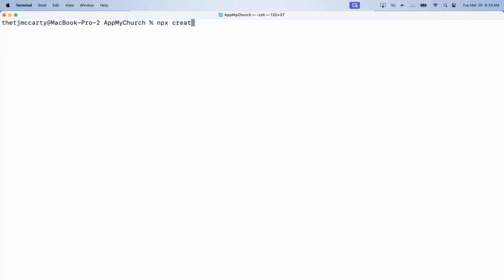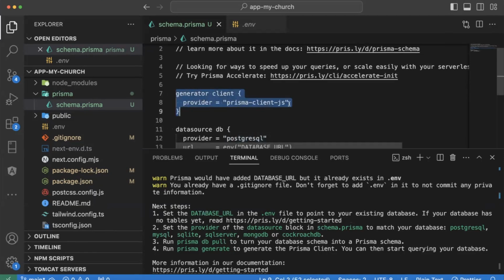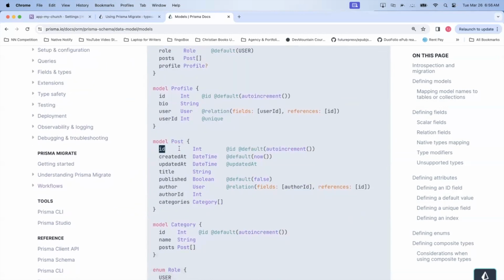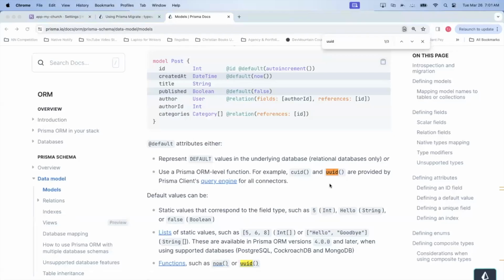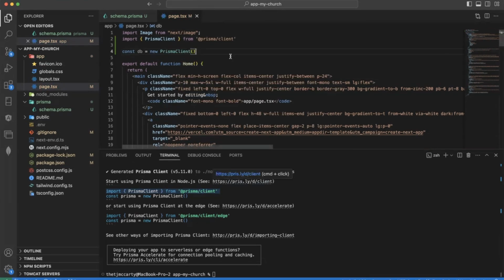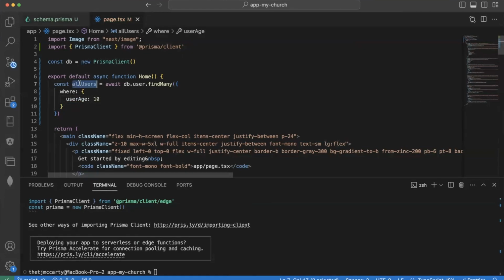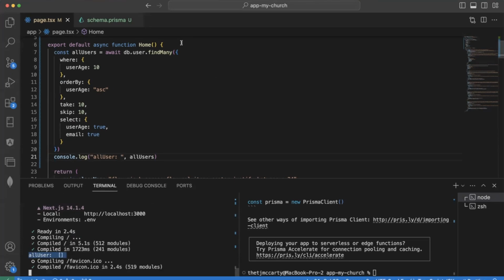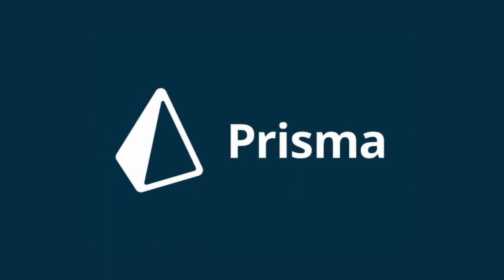Prisma with Next.js Tutorial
Learn how to set up and use Prisma database in Next.js 14.